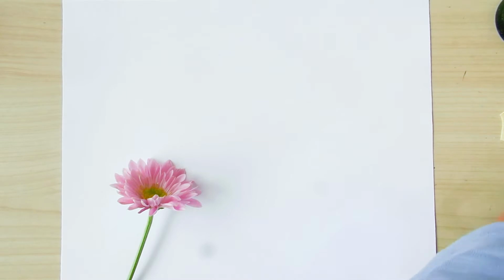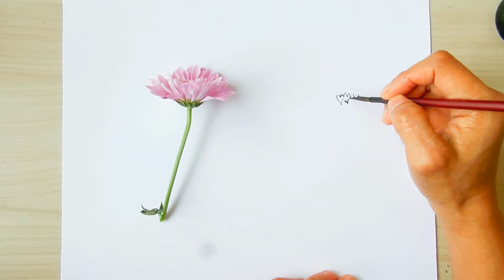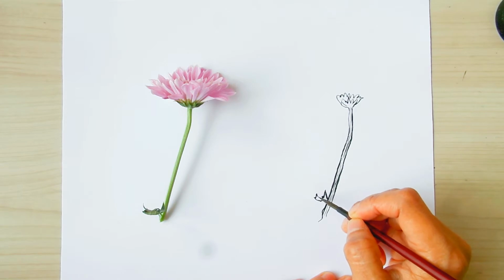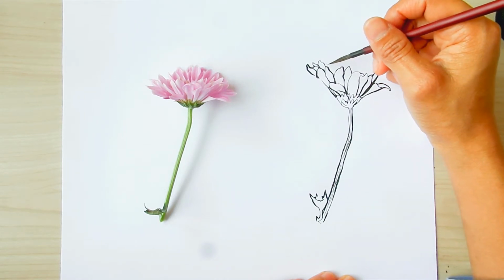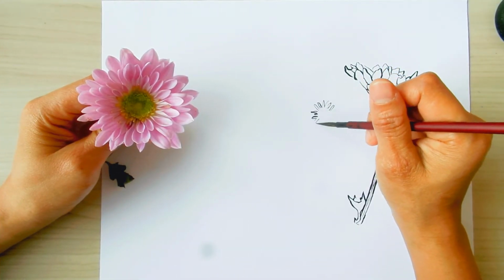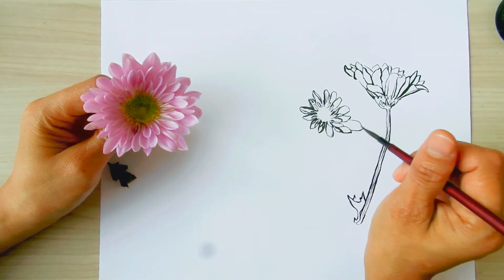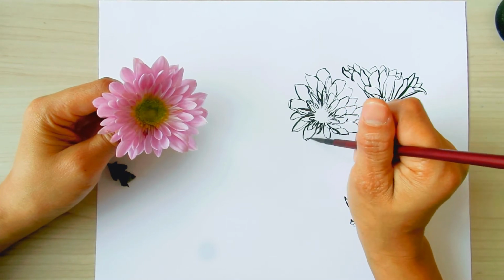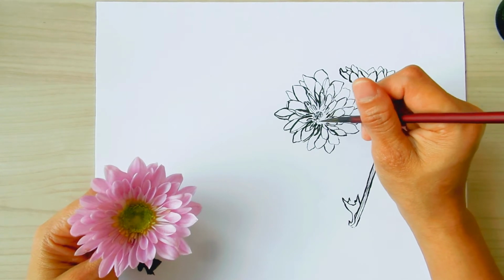how to draw flowers | botanical line art drawings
This is also a short tutorial on how to sketch on the spot for beginners and anyone who loves flowers. I give tips here on how to simplify the drawing or sketching process.
To get better on drawing flowers, depends on your  observational skills too, allow yourself to use live reference to improve your drawing.

For my reference, I use a real chrysanthemum flower and draw it on the spot using my India Ink and ink brush. You can draw different flowers using these techniques and apply it to your own style.